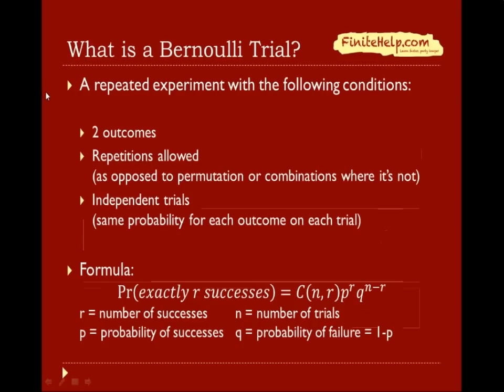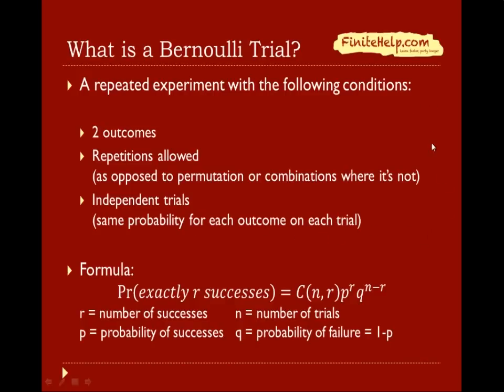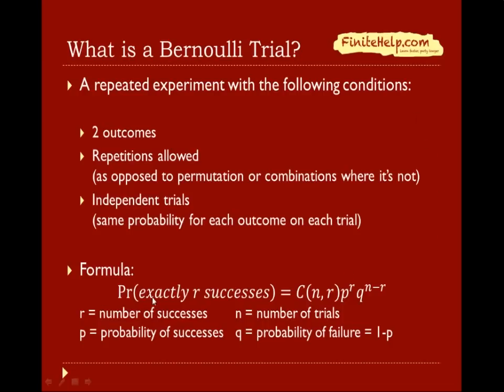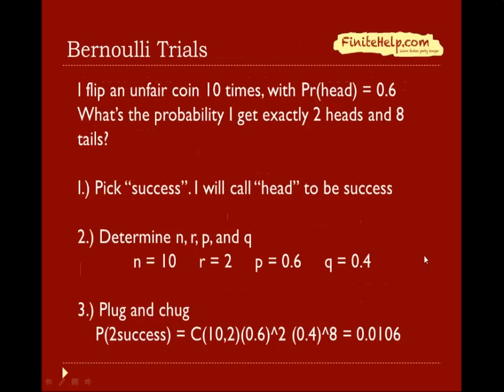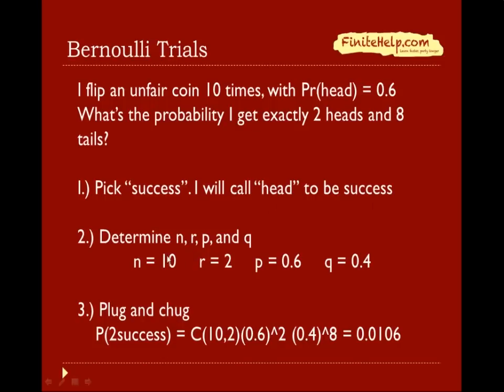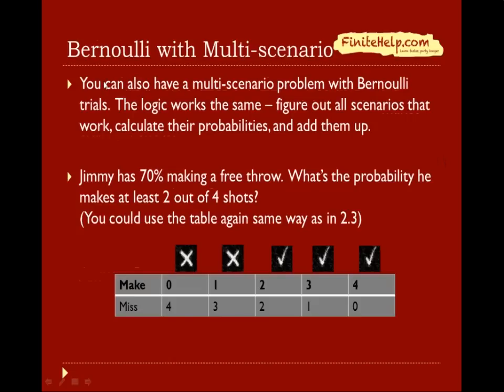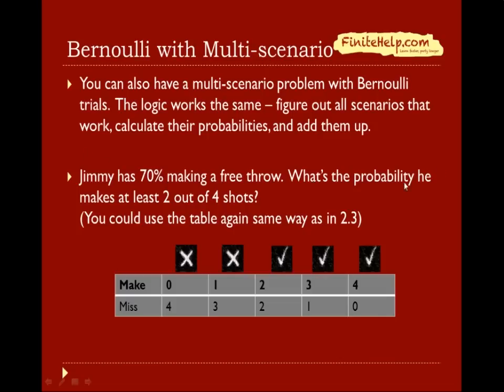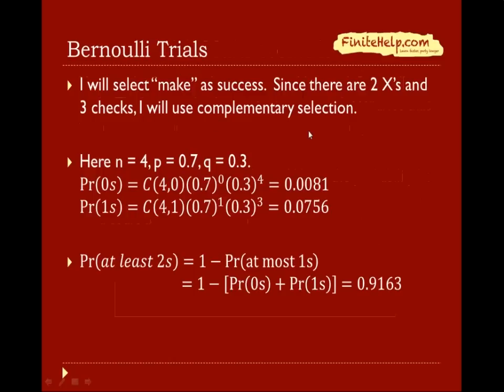Bernoulli Trial - Finite Math